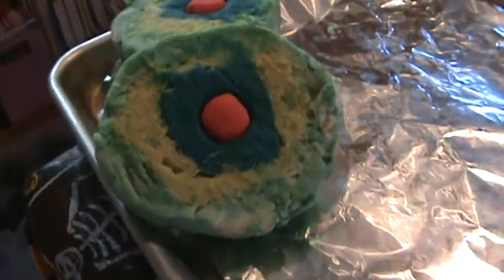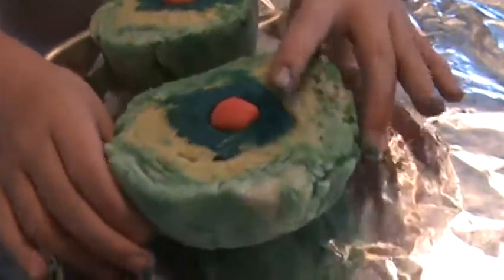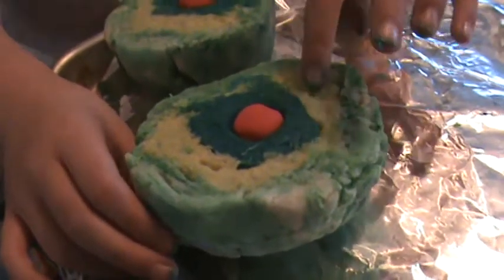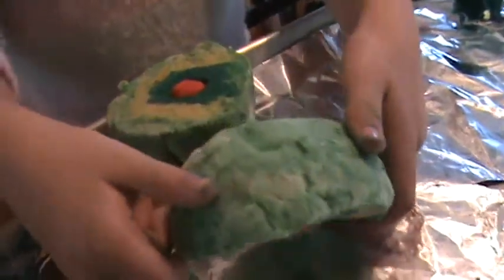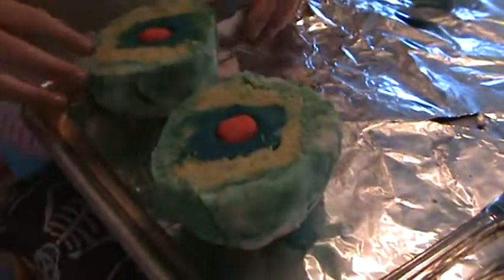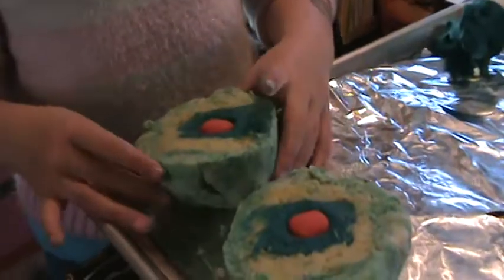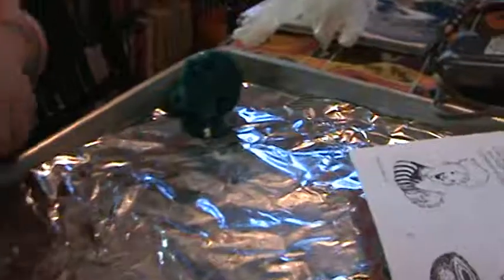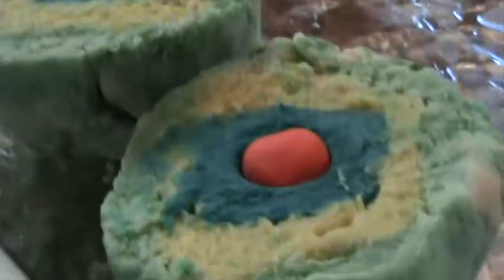Model of the Earth by Maddie